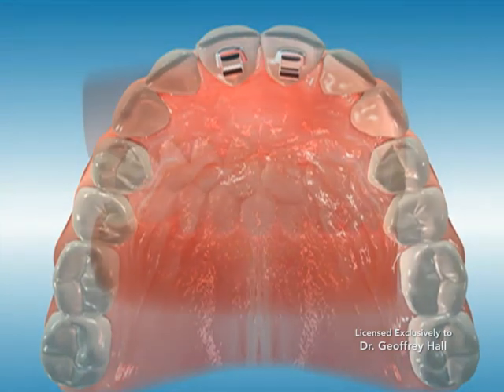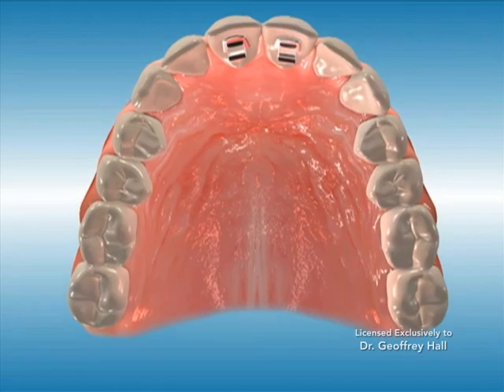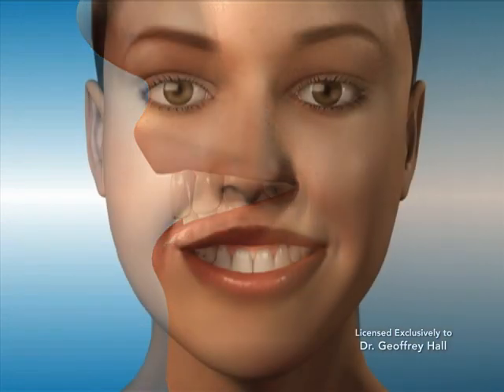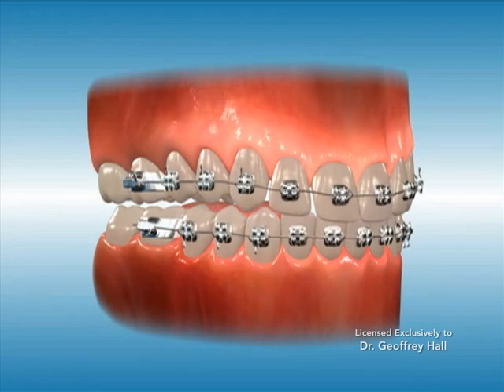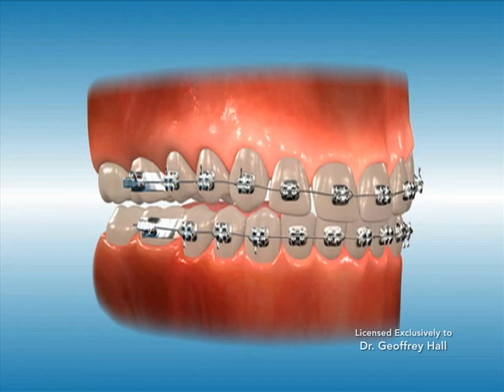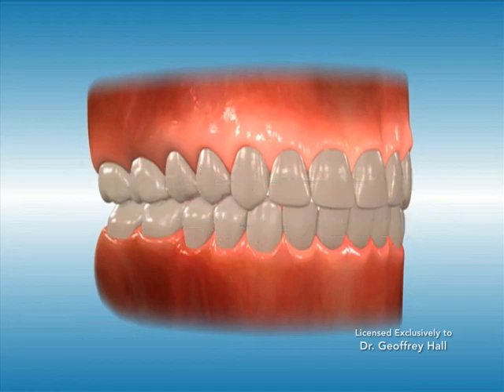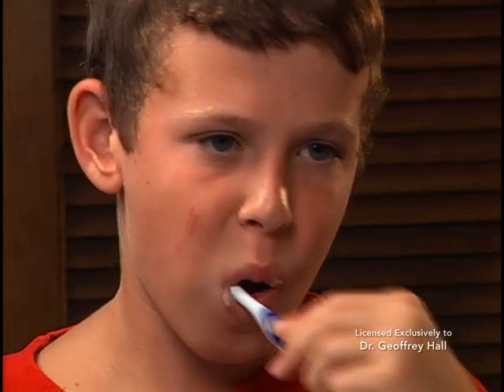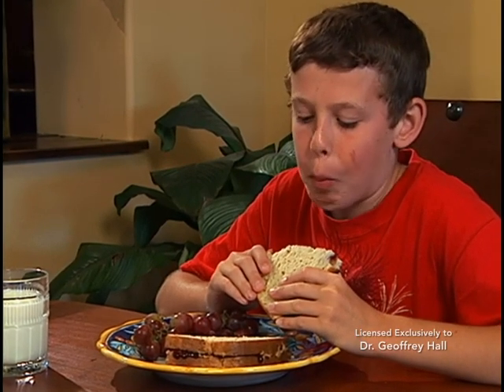Bite Turbos - Advanced Orthodontics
When upper and lower braces are placed, in many instances, the top teeth bite down and contact the lower braces. This will cause the lower braces to break off the teeth, and, as a result, will cause many extra visits to the office. To prevent this, and allow placement of upper and lower braces at the same time, Dr Geoffrey Hall at Advanced Orthodontics uses small build ups called "Bite Turbos".